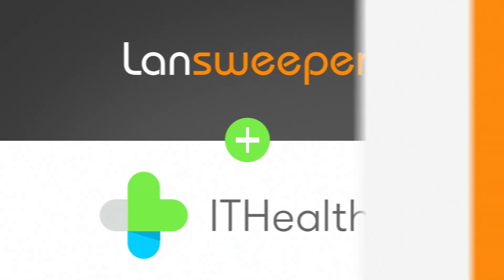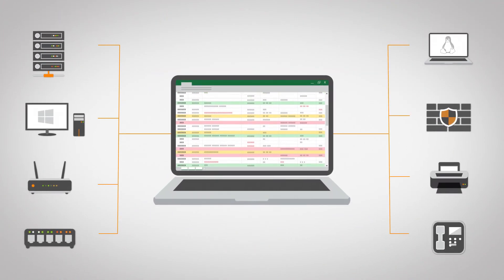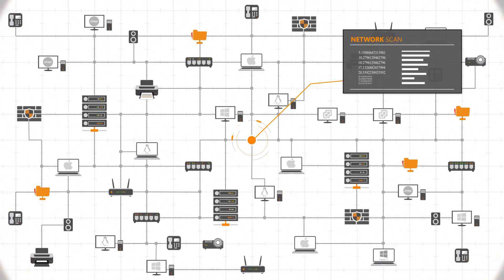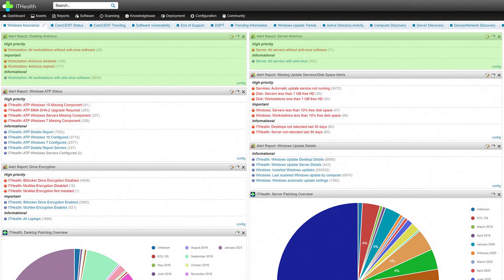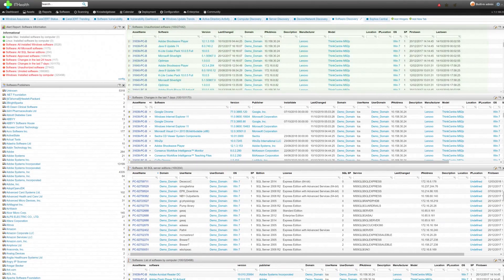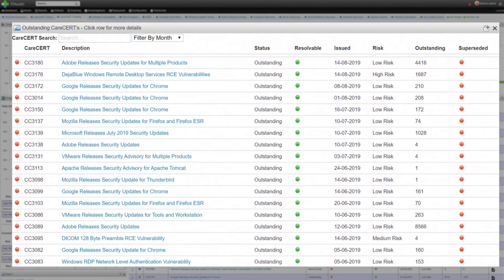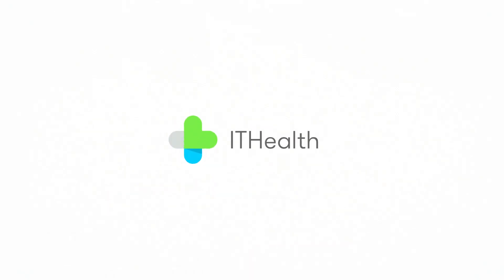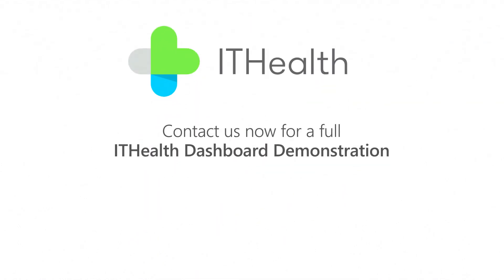ITHealth + Lansweeper: powerful combo for NHS IT teams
The powerful combination of ITHealth and Lansweeper is enabling over 100+ NHS organizations to be more aware of their exposure to cybersecurity risk, manage IT resources effectively and stay compliant.

 It starts with a reliable IT asset inventory baseline

One of the most time-consuming tasks for any IT professional is keeping track of all IT assets, where they reside and who is using them – let alone managing the security and compliance status of each. This is particularly challenging for NHS organisations where IT estates are typically sprawling and complex, and often include legacy software and systems. Relying on error-prone spreadsheets to manage IT inventory is no longer possible. Trusting manually gathered and updated data only results in obsolete information. A much better solution is to automate the process and rely on a single source of truth. Lansweeper provides a complete and accurate overview of all that is going on in the network, automating IT asset management completely; it is the very foundation of the ITHealth Assurance Dashboard.

 The ITHealth Assurance Dashboard relies on Lansweeper’s deep scan technology which discovers networks of all sizes. Lansweeper automatically, and without the need for installing agents, explores the IT environment using a wide range of network protocols and detects all assets connecting to the network. Depending on the asset types found, Lansweeper then retrieves a wealth of device-specific hardware information, an extensive list of software information, and user logon information providing a single database for your entire network inventory.

Combining ITHealth and Lansweeper will save you both time and money. It will make risks easier to visualise, prioritise, remediate and report on. But most importantly, it will give you the assurance you need.

Increase visibility and control of your network now. Contact ITHealth for a full Dashboard demonstration »

A dashboard specifically designed for NHS IT

All this vital inventory data, uncovered by Lansweeper, is manipulated and integrated by ITHealth with other key data feeds and intelligence to form a Dashboard that’s been purpose built for NHS IT teams. It includes a wealth of reports to support both local and national compliance requirements and help better manage exposure to cyber risk.